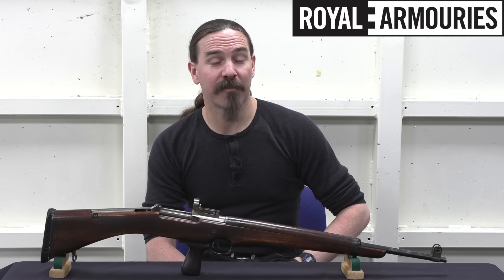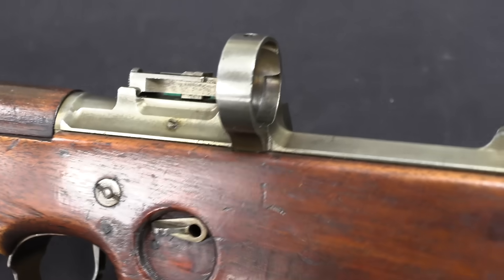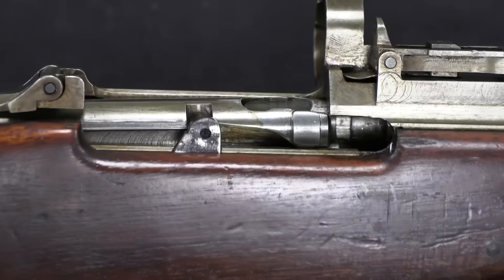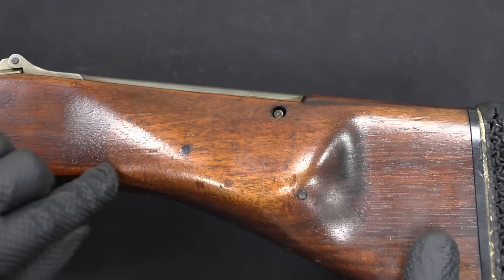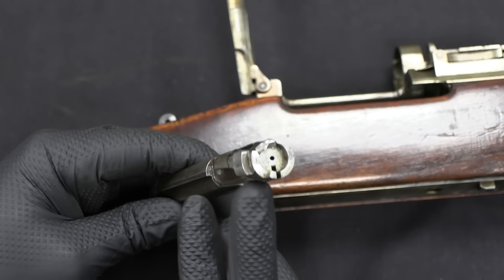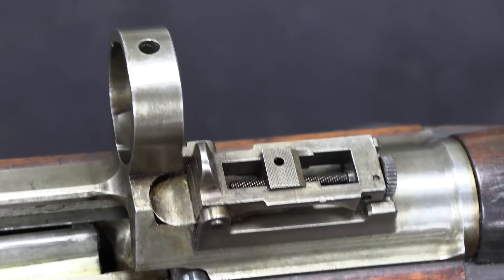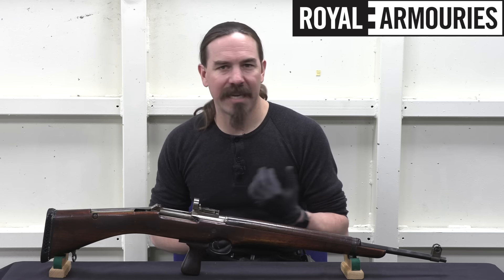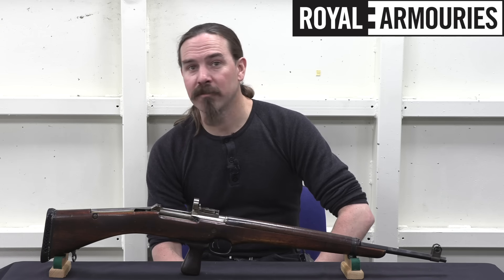S.R.E.M.: Britain's Experimental WW2 Bullpup Sniper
Want to know more about the S.R.E.M. and other British bullpup rifles? Check out Jonathan Ferguson's book on this subject, "Thorneycroft to SA80":

The Sniper Rifle Experimental Model (S.R.E.M.) was designed by the "Czech Section" of small arms designers who had taken refuge in the UK to escape German occupation of Czechoslovakia. The intention was to develop a scoped sniper rifle that could be fired and cycled without disturbing the shooter's sight picture. The idea that the designers came up with was to use the pistol grip as a moving charging handle, similar to the Czech BESA machine gun already in British service.

In 1944, the Essex Engineering Works in the UK got a contract to make 22 sample S.R.E.M.s, although only 2 were actually made. Really, the whole concept was a bit of a red herring, as the recoil from 8mm Mauser (this was made in 8mm, expected the post-war the UK would be adopting it or another modern rimless round to replace the .303) would disturb the sight picture regardless of the mechanism used to cycle the action. The project was cancelled in 1945, and this example is the only known survivor today.

Many thanks to the Royal Armouries for allowing me to film and disassemble this rifle! The NFC collection there - perhaps the best military small arms collection in Western Europe - is available by appointment to researchers: